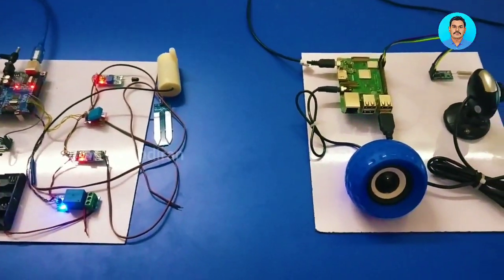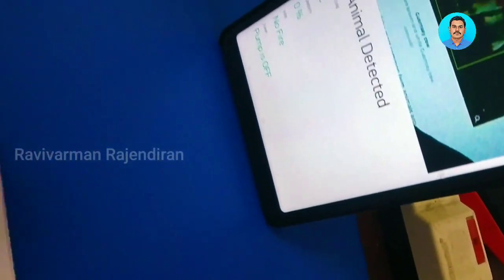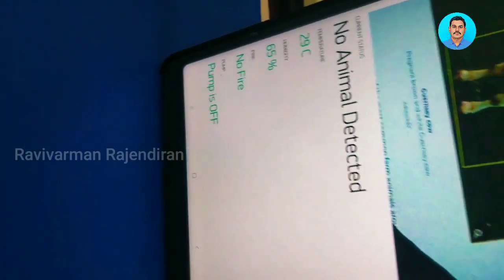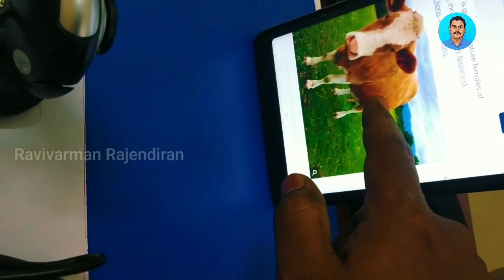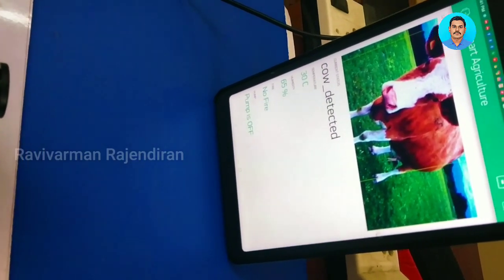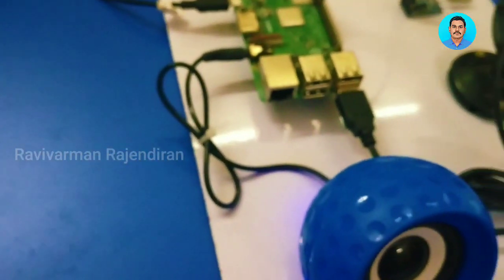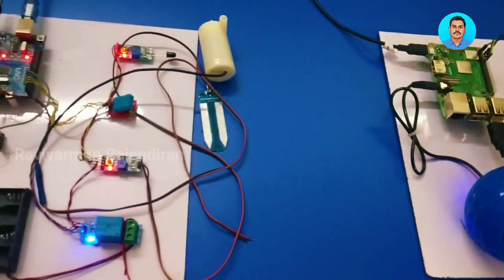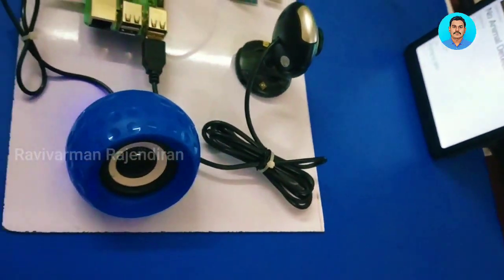Raspberry Pi based IoT Agriculture with AI Animal detection and prevention & with Wireless Arduino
Raspberry Pi Smart Agriculture with AI Animal detection and prevention along with Wireless Arduino
Raspberry Pi
Webcam
Speaker
AI animal detection
Blynk IoT
Arduino
HC12 RF
Pump control
Temperature
Humidity
Fire
Water level